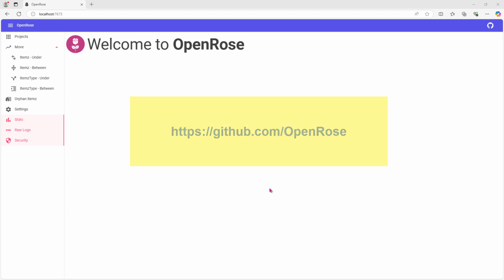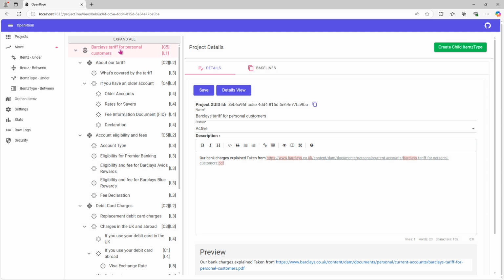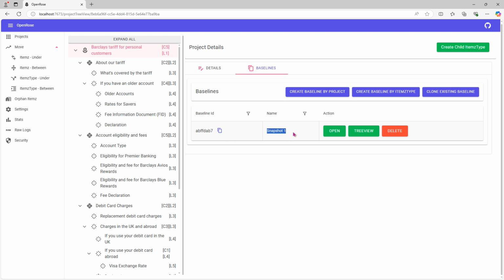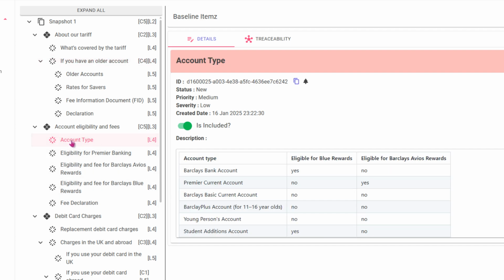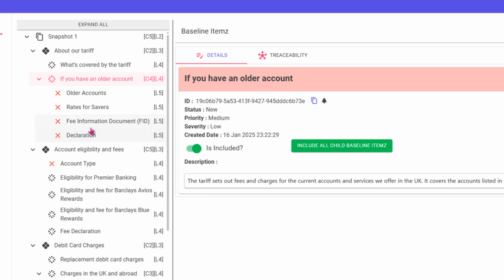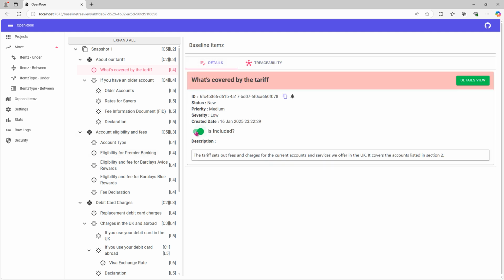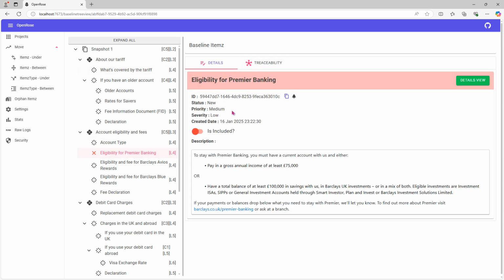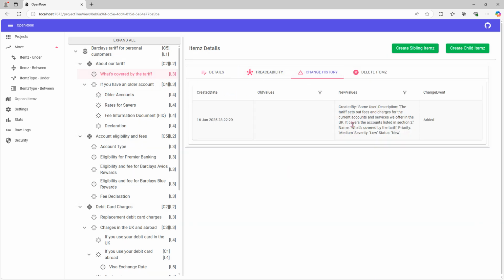Baseline Requirements Include and Exclude